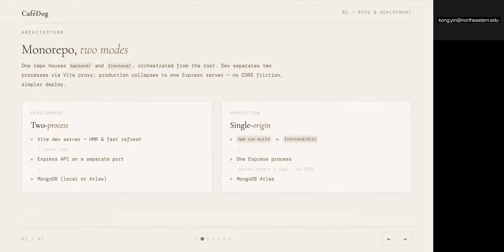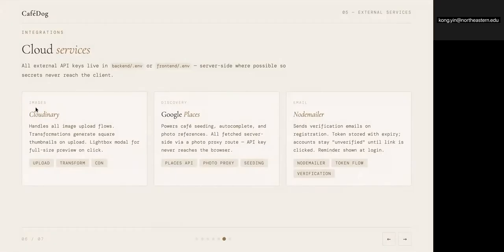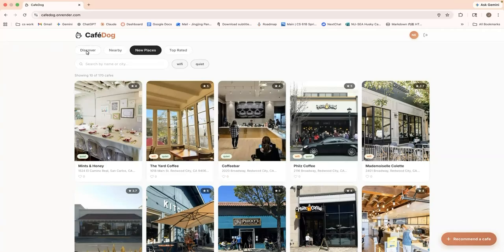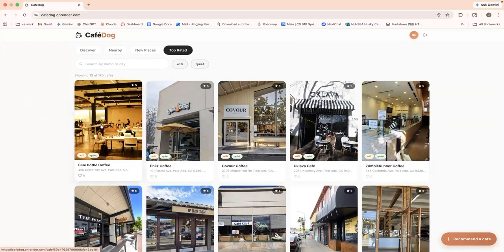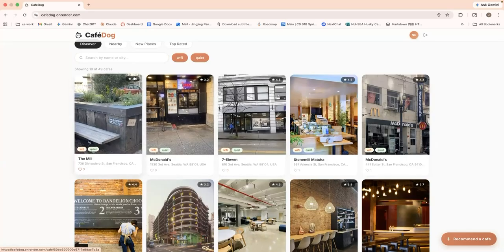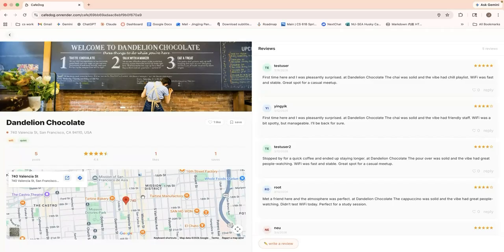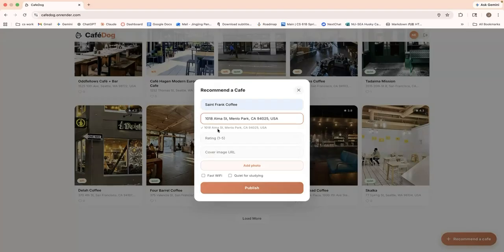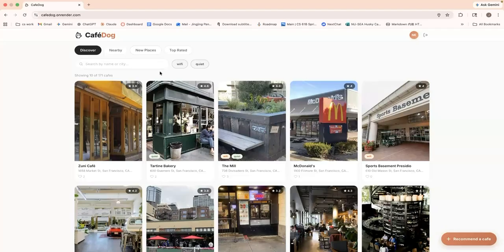Cafedog iteration -- Final Project